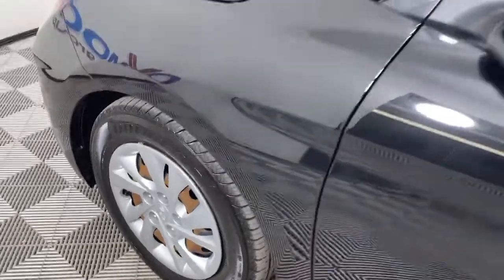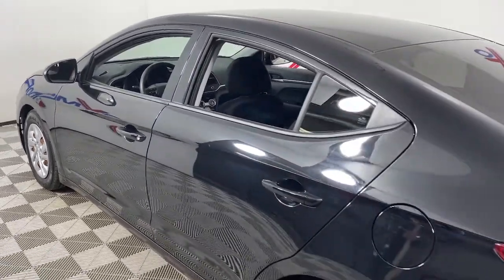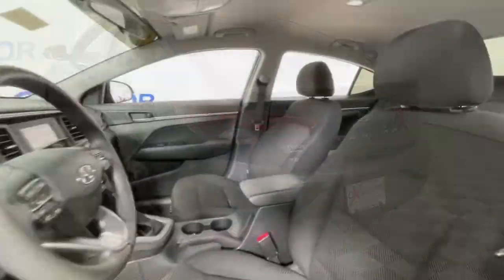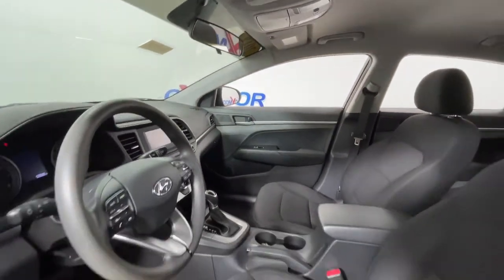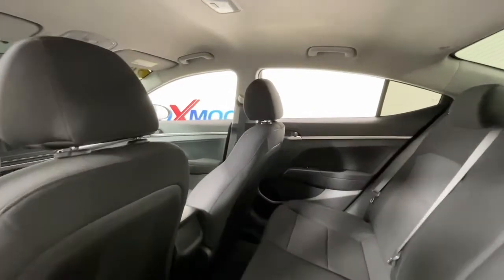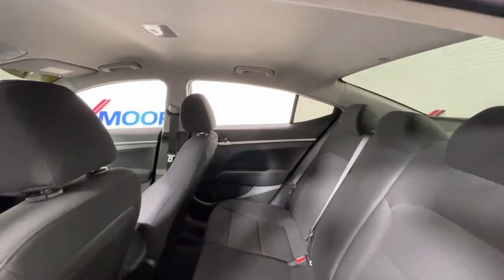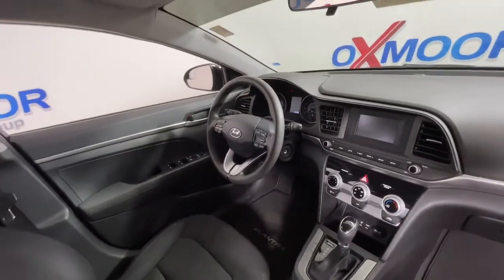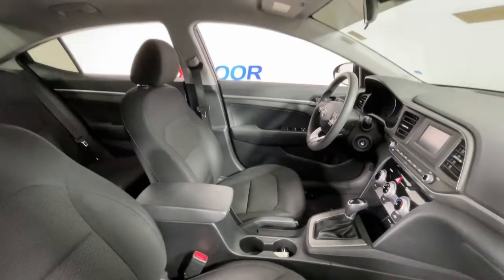2019 Hyundai Elantra at Oxmoor Hyundai | Louisville & Lexington, KY H14825A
Phantom Black Used 2019 Hyundai Elantra available in Louisville, Kentucky at Oxmoor Hyundai. Servicing the Lexington, Elizabethtown, KY, New Albany, IN, Jeffersonville, IN area.

Oxmoor Hyundai
8107 Shelbyville Rd

Hyundai Elantra SE CARFAX One-Owner. ***THIS VEHICLE IS LOCATED AT OXMOOR HYUNDAI (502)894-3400***, 1-OWNER, LOCAL TRADE!!, ***GREAT SERVICE HISTORY***, Elantra SE, 6-Speed Automatic with Shiftronic, Phantom Black, Black w/Premium Cloth Seat Trim, ABS brakes, Exterior Parking Camera Rear. 6-Speed Automatic with Shiftronic 29/38 City/Highway MPG